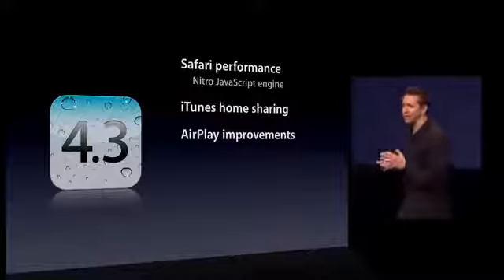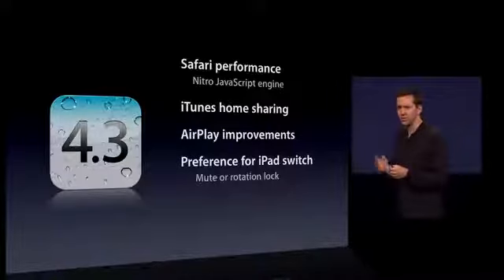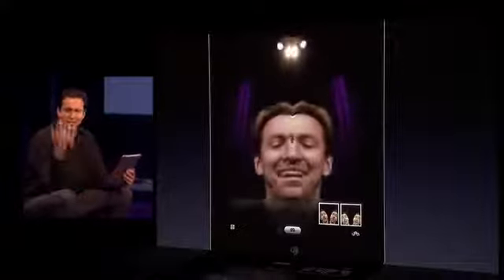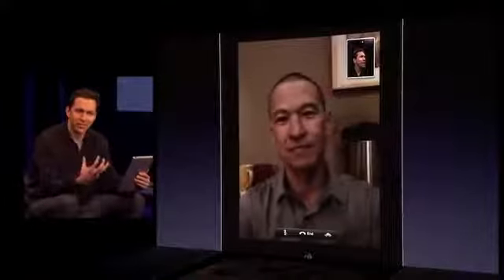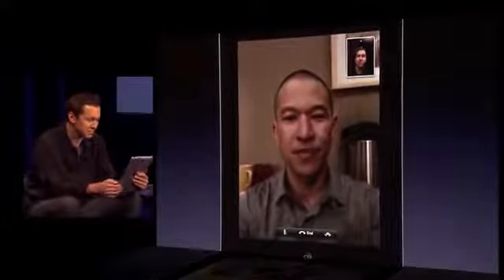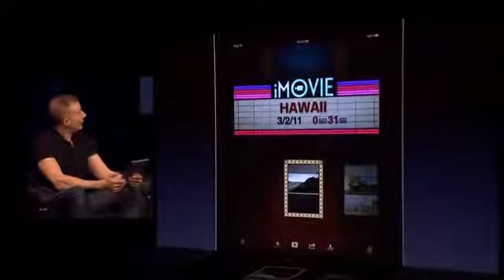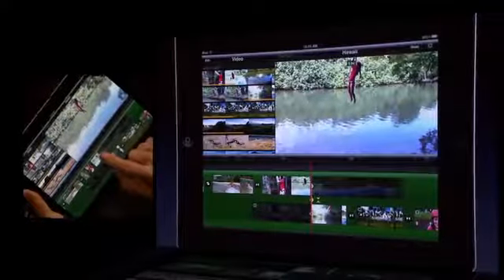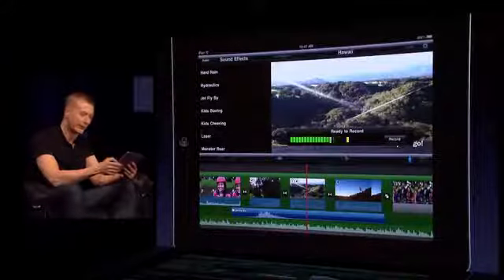Apple iPad 2 Keynote Special Event, March 2nd 2011 Part 3 of 5 [HQ]